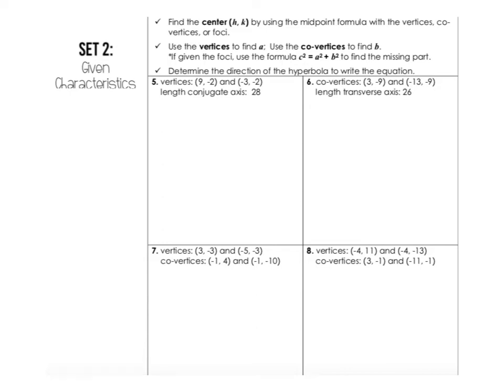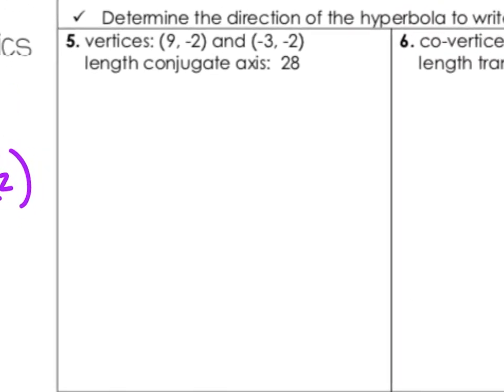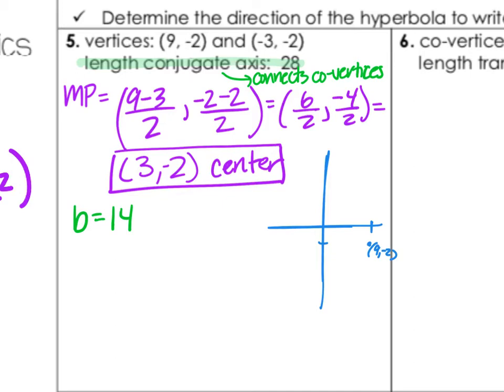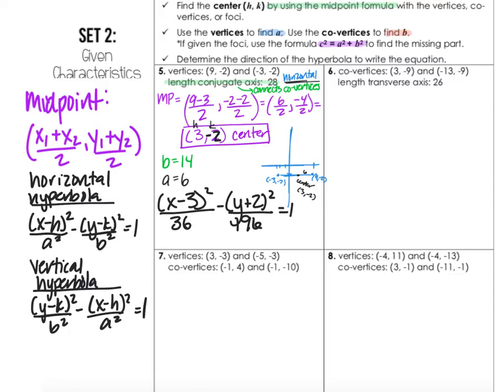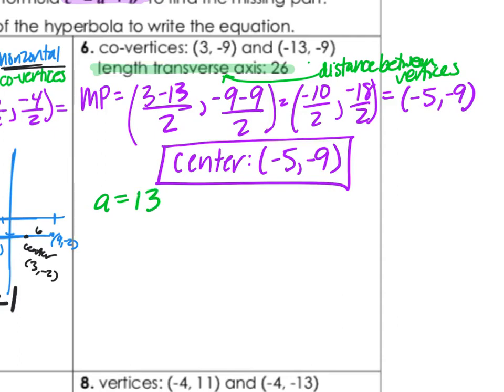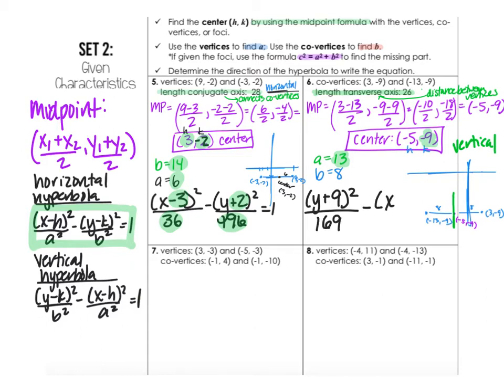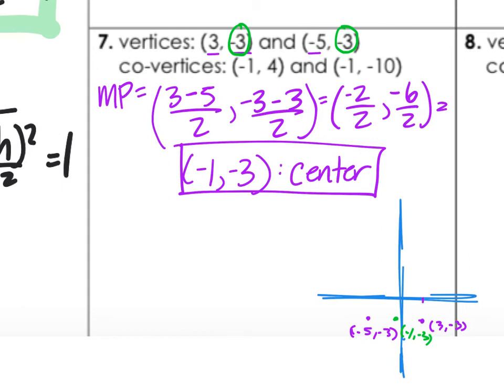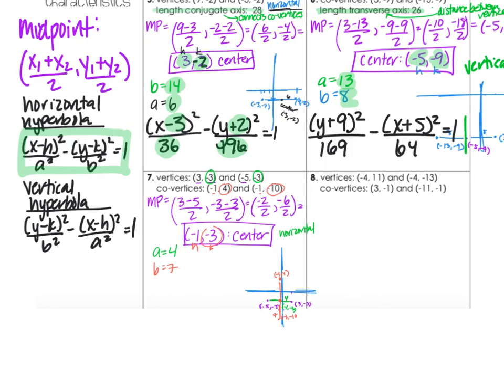writing equations of hyperbolas 3